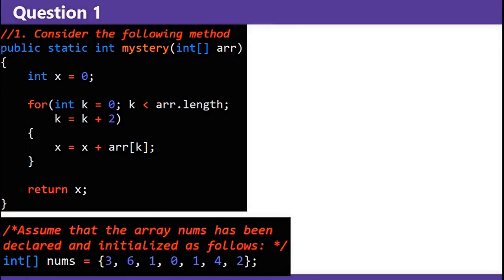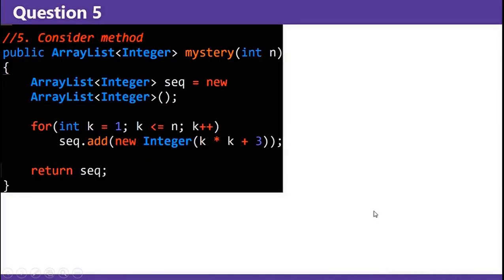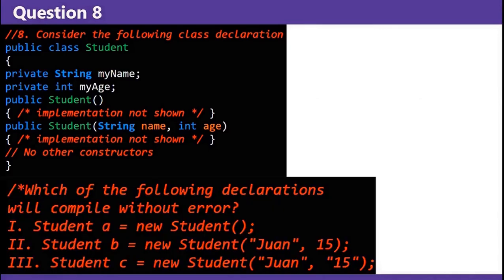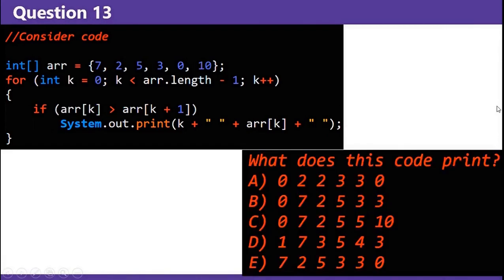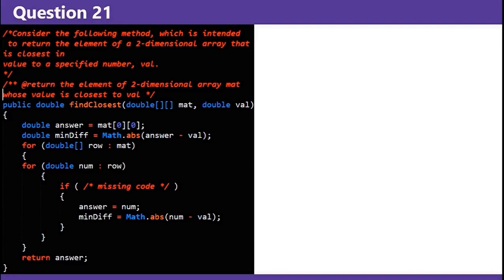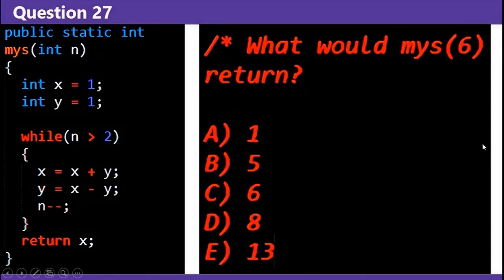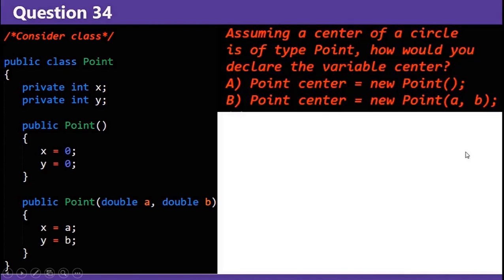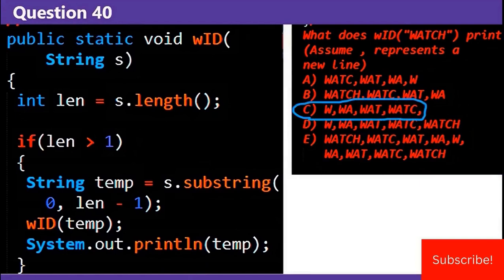Master the AP CS A Exam | Comprehensive Practice Test Review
Are you cramming for the AP CS A Exam? You're in the right place! Get AP Computer Science A exam practice with this helpful video that covers a full multiple choice section of a practice exam. Timestamps for each question along with the unit it comes from, is provided below:

00:00 - Question 1 | Unit 6
00:43 - Question 2 | Unit 5
01:18 - Question 3 | Unit 5
01:37 - Question 4 | Unit 3
02:05 - Question 5 | Unit 7
02:51 - Question 6 | Unit 1
03:07 - Question 7 | Unit 5
03:34 - Question 8 | Unit 5
03:56 - Question 9 | Unit 6
04:09 -  Question 10 | Unit 6
04:29 - Question 11 | Unit 6
04:50 - Question 12 | Unit 2
05:08 - Question 13 | Unit 6
05:24 - Question 14 | Unit 9
05:36 - Question 15 | Unit 6
05:44 - Question 16 | Unit 6
06:01 - Question 17 | Unit 6
06:11 - Question 18 | Unit 2
06:29 - Question 19 | Unit 3
06:43 - Question 20 | Unit 6
06:57 - Question 21 | Unit 8
07:10 - Question 22 | Unit 9
07:27 - Question 23 | Unit 7
07:46 - Question 24 | Unit 8
07:58 - Question 25 | Unit 9
08:12 - Question 26 | Unit 6
08:26 - Question 27 | Unit 4
08:39 - Question 28 | Unit 4
08:50 - Question 29 | Unit 4
09:05 - Question 30 | Unit 2
09:30 - Question 31 | Unit 6
09:52 - Question 32 | Unit 4
10:00 - Question 33 & 34 | Unit 4 & Unit 5
10:17 - Question 35 | Unit 4
10:32 - Question 36 | Unit 3
10:42 - Question 37 | Unit 4
11:00 - Question 38 | Unit 3
11:13 - Question 39 | Unit 10
11:38 - Question 40 | Unit 10
11:52 - Join Our Community - Subscribe Now!

If you're studying the FRQ portion of the exam, here's links to playlists of the three most recent FRQS: